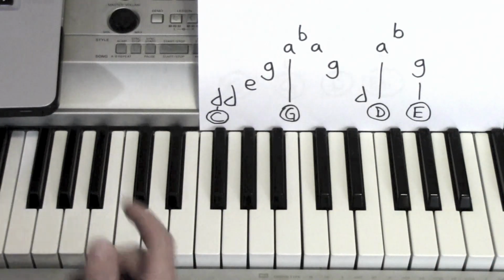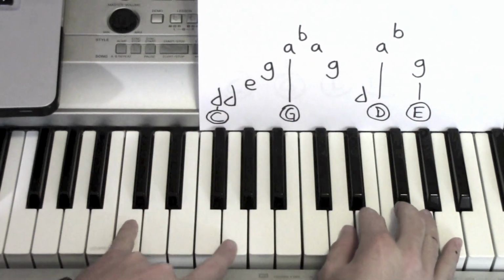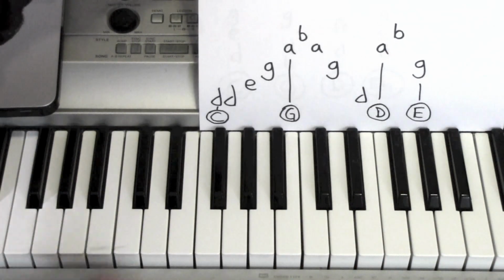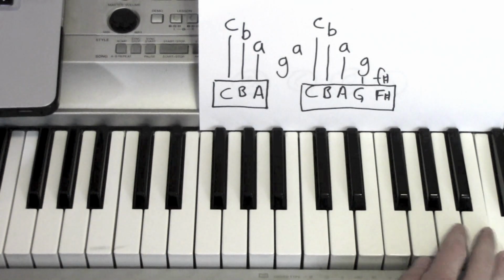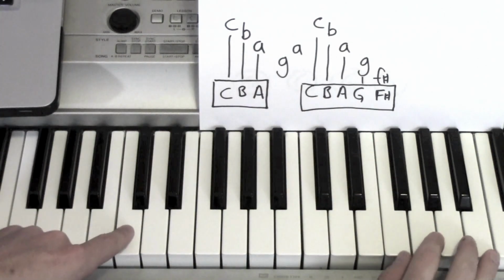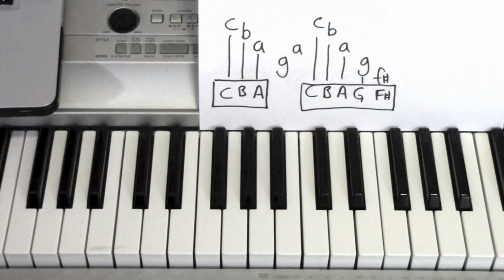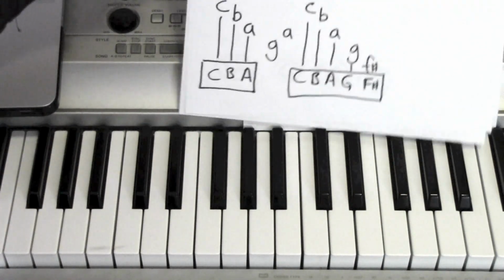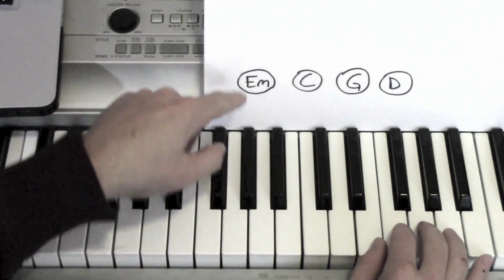Bulletproof Picasso ★ Piano Lesson ★ ACCURATE ★ Train